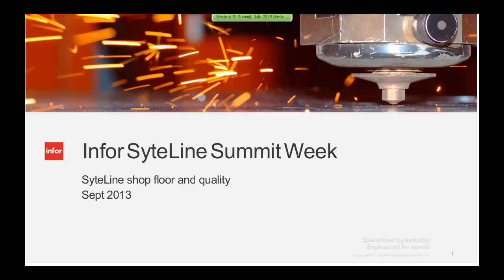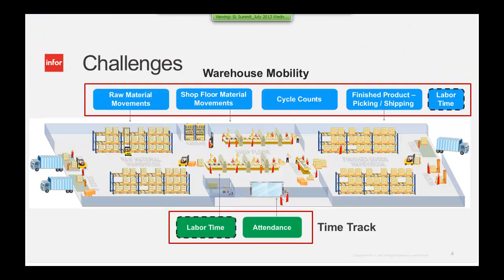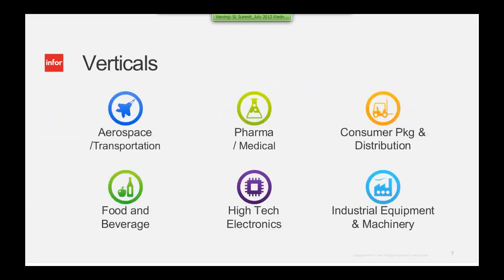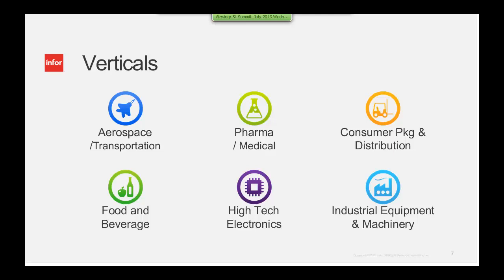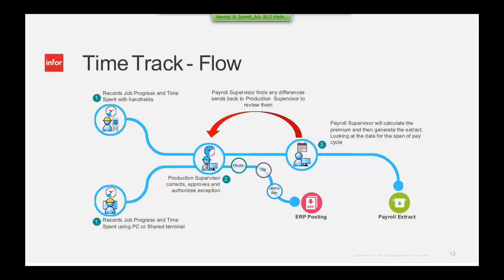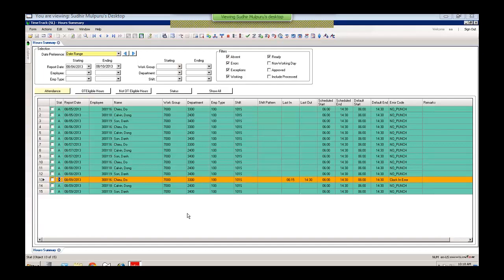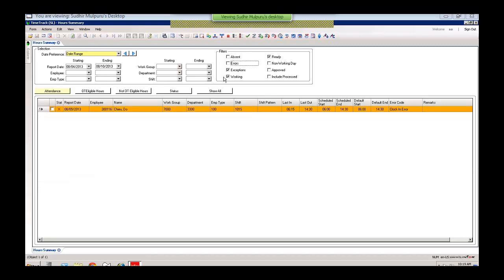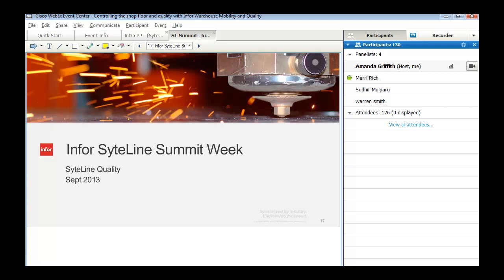Infor SyteLine ERP Module Demos: Shop Floor and Quality - Warehouse Mobility and Time Track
Leverage experience.
Our experts at Infor take pride in the 25+ years' experience they've devoted to comprehensive quality management solutions. We're confident that Infor ERP SyteLine Quality Control Solution (QCS) will advance your business by:
- Managing quality-based processes, such as nonconformance and corrective actions
- Improving data integrity and consistency
- Enforcing a controlled, repeatable process
- Providing audit information and reporting
- Measuring cost of quality/non-conformance
- Communicating quality to everyone in the enterprise
- Improving processes
- Capturing quality data needed for compliance, such as traceability, inspection results, and reviews
- Identifying improvement opportunities
- Managing changes
- Providing quality records to auditors and customers

About Godlan
Godlan is a leading manufacturing performance specialist that has been implementing integrated technology solutions since 1984. As an approved Infor Gold Channel Partner with a focus on Infor SyteLine ERP, Godlan supports the implementation of world-class processes and best practices throughout discrete manufacturing organizations.

About Infor
Infor is fundamentally changing the way information is published and consumed in the enterprise, helping 70,000 customers in 194 countries improve operations, drive growth, and quickly adapt to changes in business demands. Infor offers deep industry-specific applications and suites, engineered for speed, and with an innovative user experience design that is simple, transparent, and elegant. Infor provides flexible deployment options that give customers a choice to run their businesses in the cloud, on-premises, or both.

About SyteLine ERP 10x
Infor SyteLine ERP provides the foundation to improve business efficiency, customer service, and overall manufacturing productivity for a broad range of industries, including metal fabrication, industrial equipment and machinery, high-tech and electronics, and more. Manufacturers can now unlock the potential of their people and capabilities and get software that works the way they think with the latest release of Infor SyteLine ERP 10x. Manufacturers will be able to expand capabilities, get a new look and feel, take advantage of additional industry-specific capabilities, and increase visibility into their business at all levels.